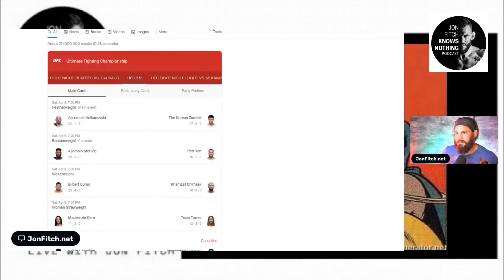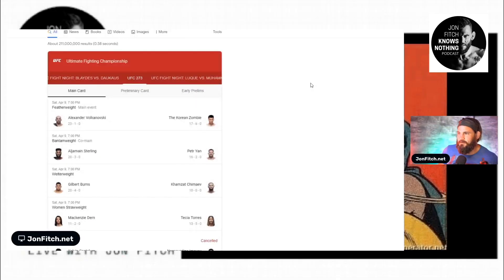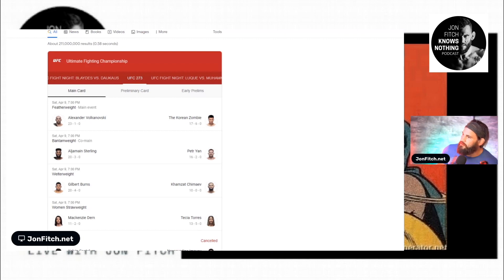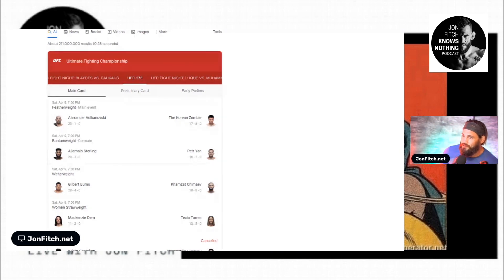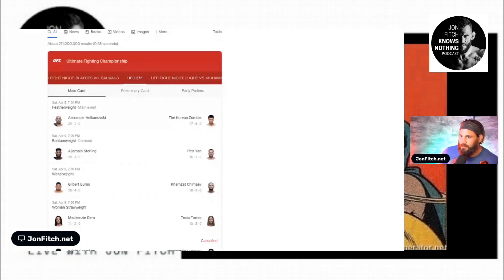JFKN Clips: can zombie weather the storm?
Can The Korean Zombie really weather the storm to get the when against Volk?